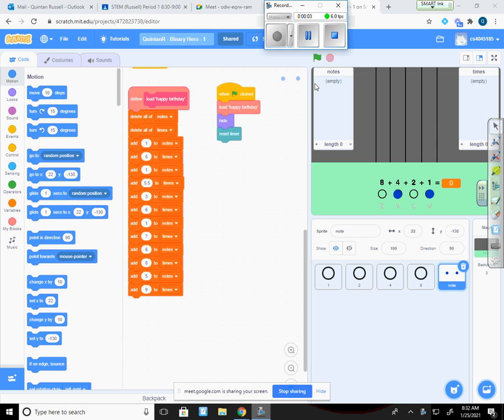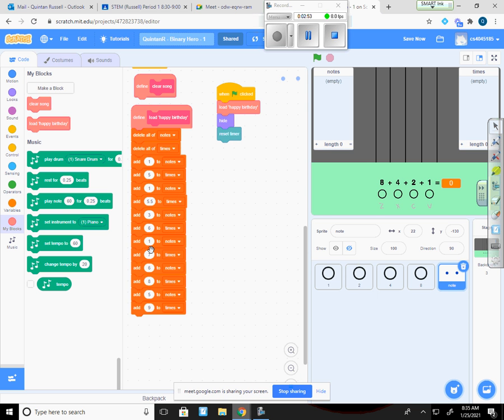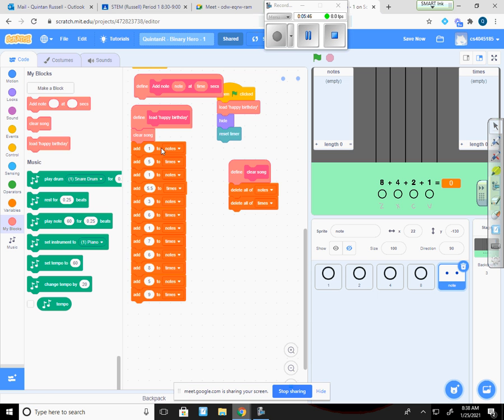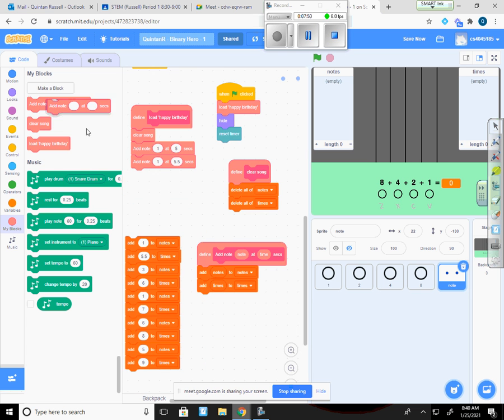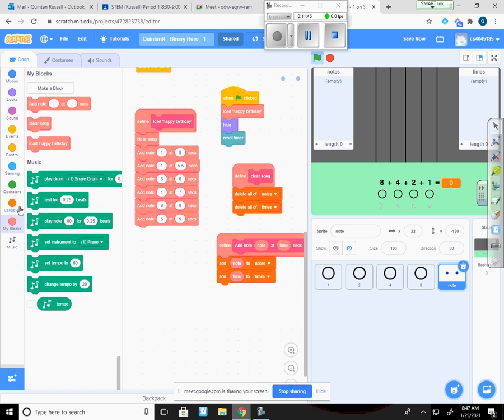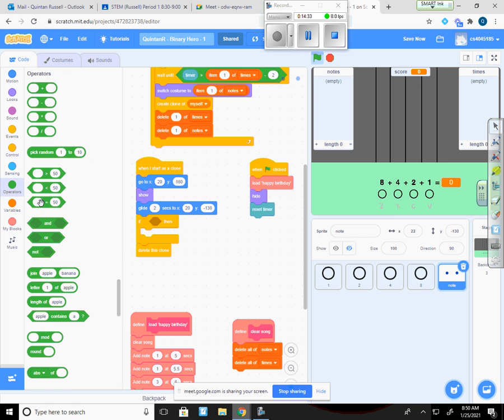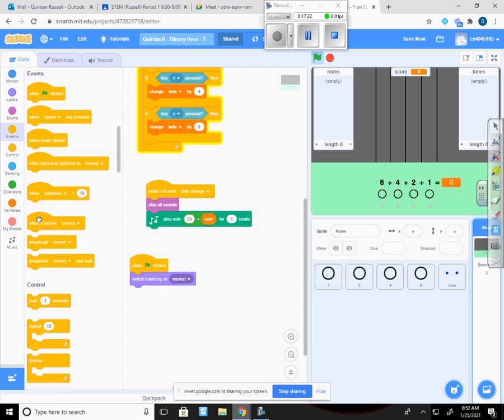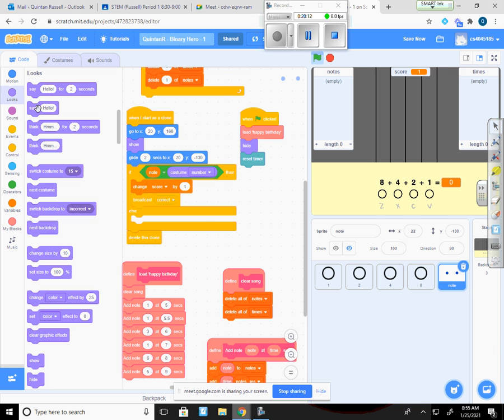Binary Hero Day 4